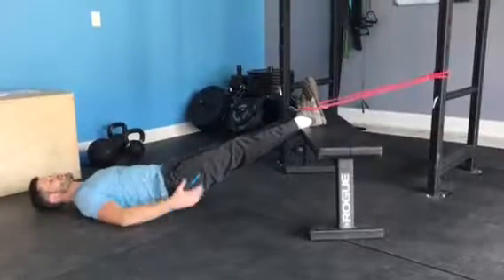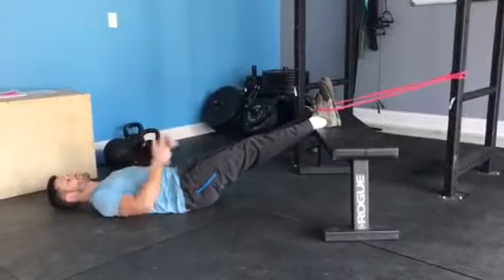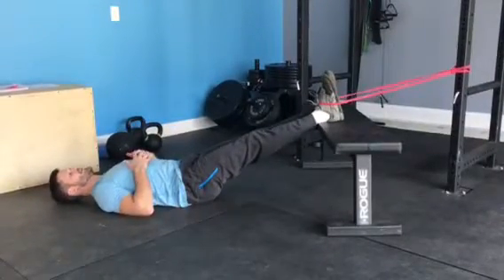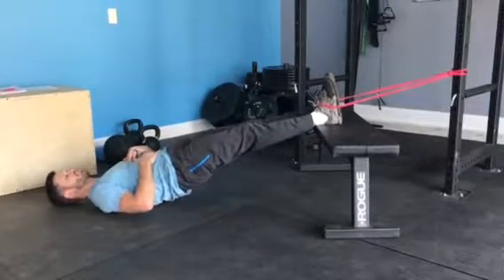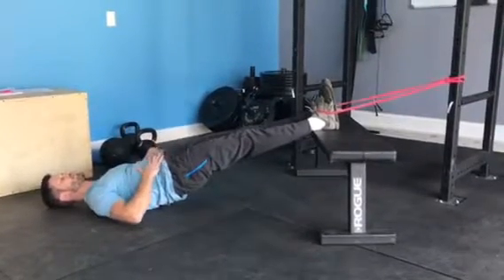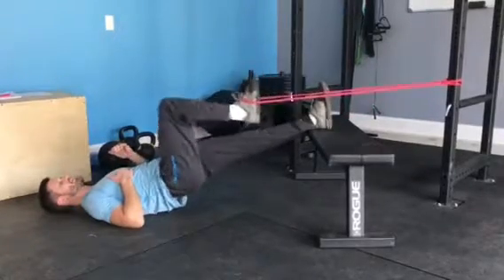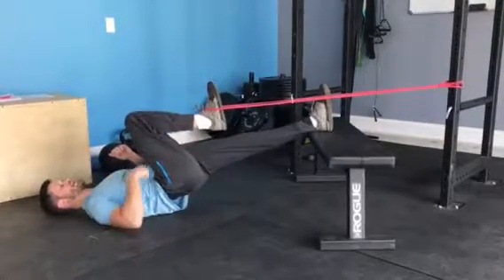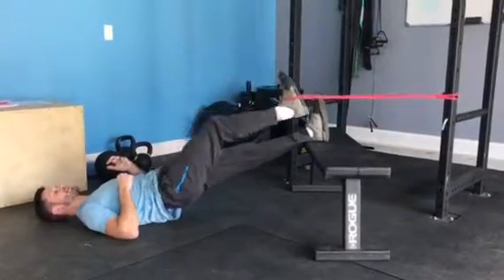Straight Leg Bridge with Banded March